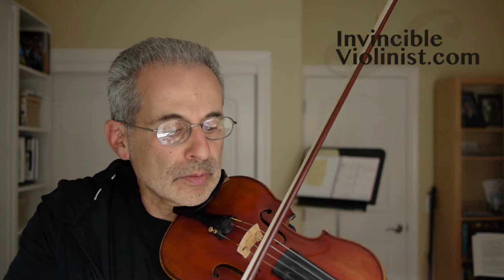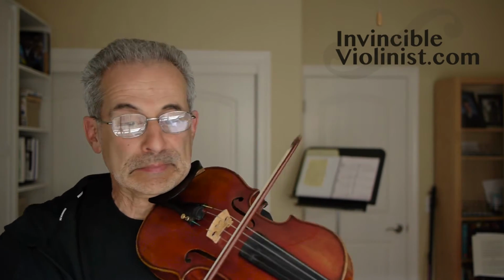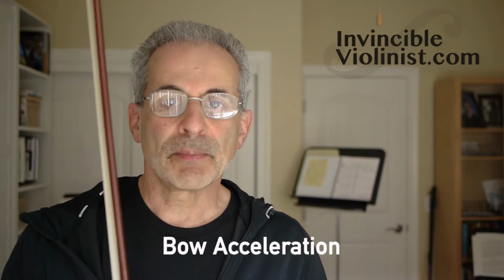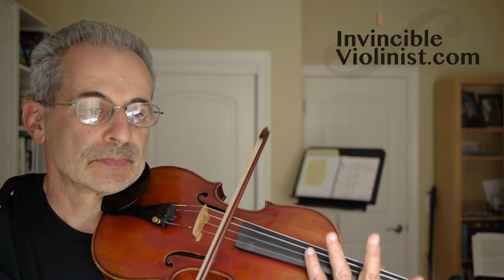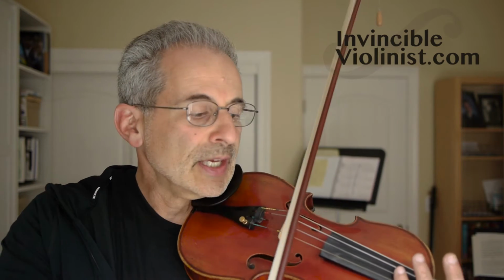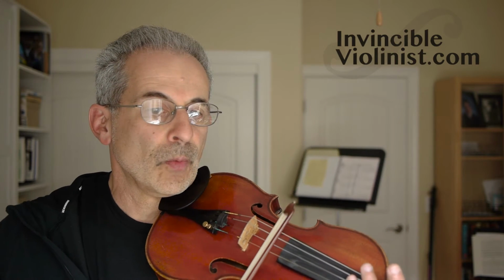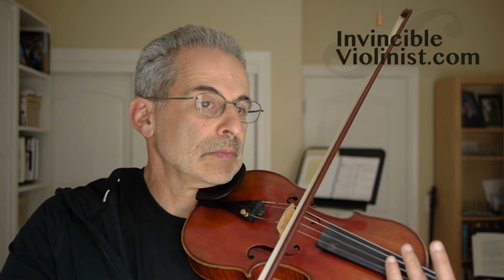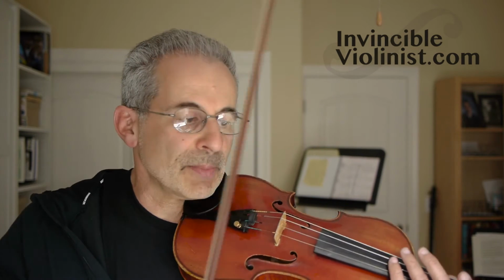Invincible Violinist Bow Acceleration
If you want to move ahead your violin playing, here's a good place to begin: Crush that beginner bow! This bow activity is a great addition to your daily warm-up routine. It takes just a few minutes a day, but adds new flexibility and color to your violin tone. Give it a try!